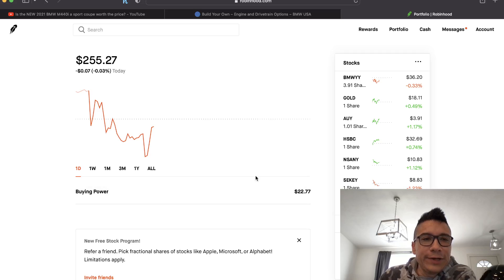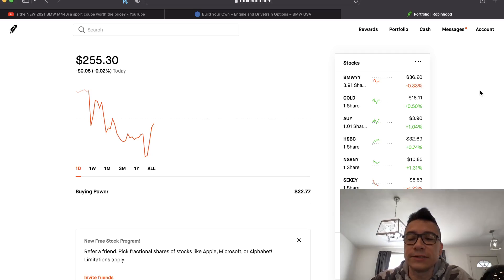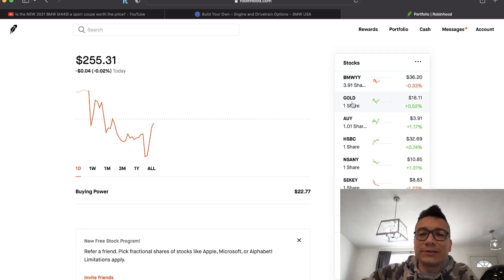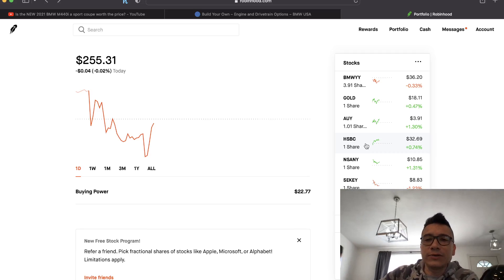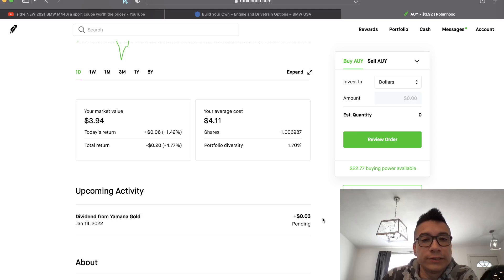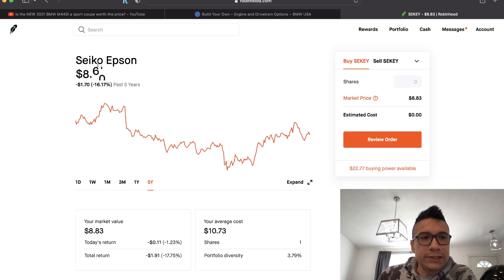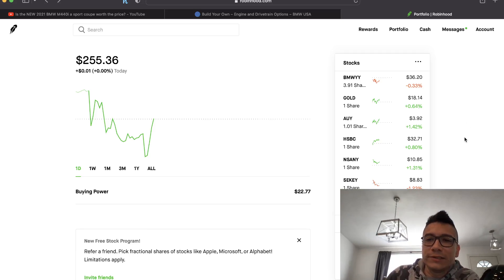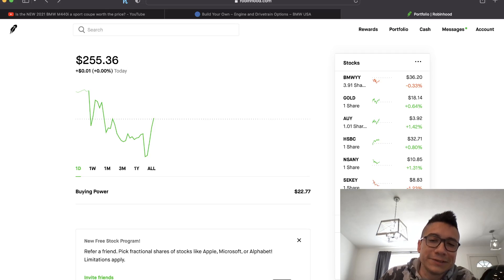robinhood goals for 2022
slowly learning